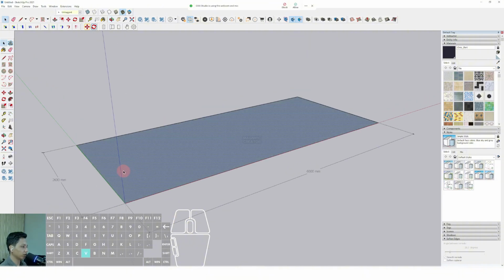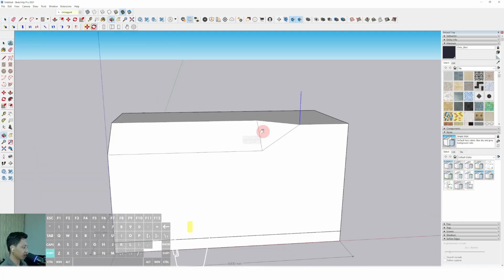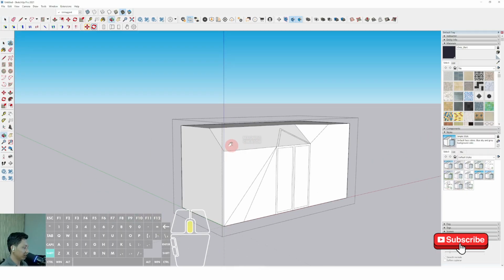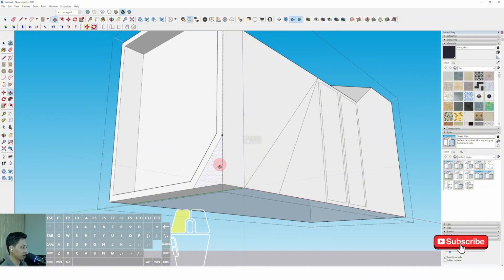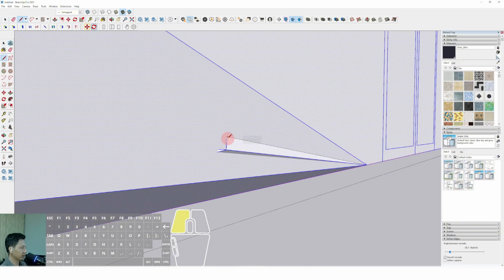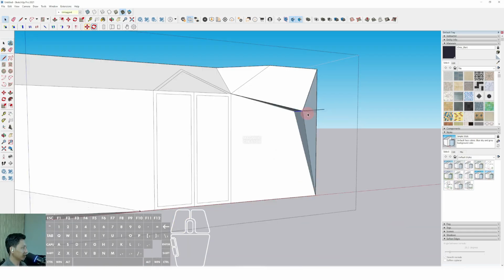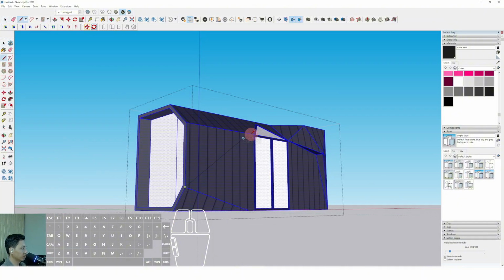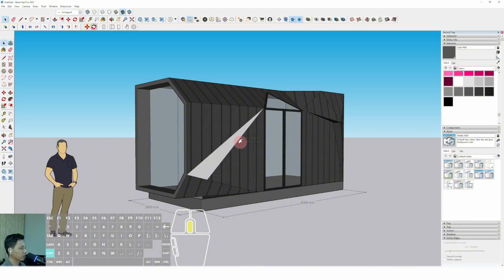SKETCHUP FOR BEGINNERS MODERN LUXURY FOLDED TINY HOUSE BLACK ENVELOPES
Sketchup video tutorial for beginners with a futuristic folded design approach applied to the tiny house concept in this sketchup.